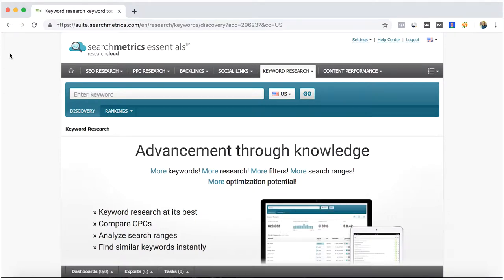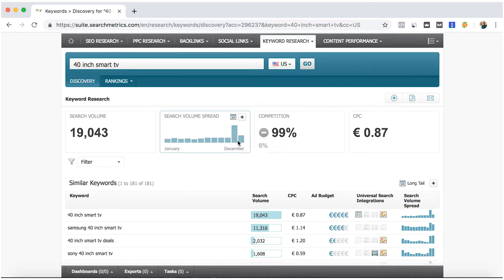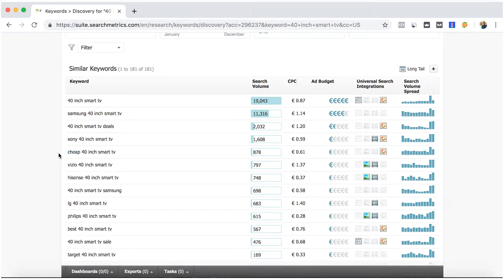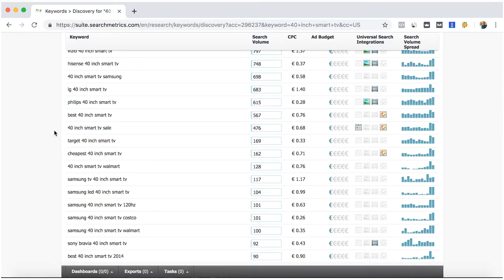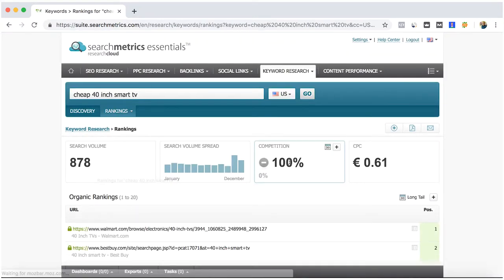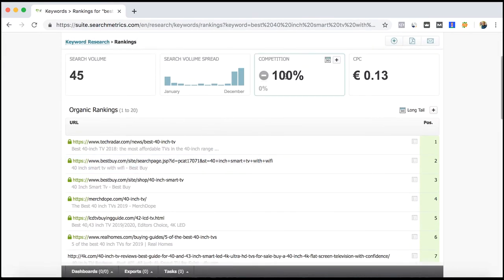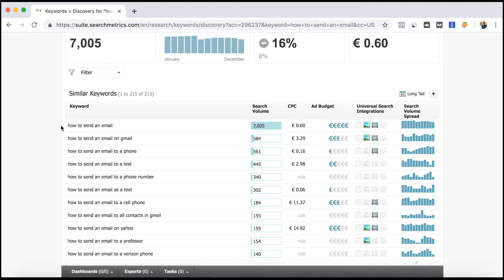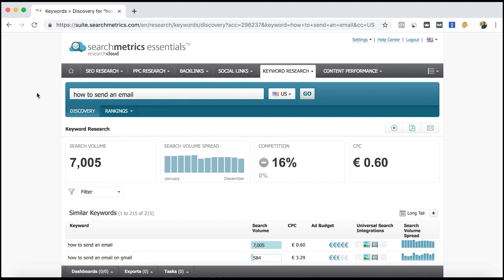⭐ How to do a keyword research with Searchmetrics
Here is the link so that you can try for free Searchmetrics Essentials

Searchmetrics allows you to conduct a keyword research to find out what could be one of the words that we should have as objectives for our SEO strategy.

Seachmetrics gives us the information of the Keywords that can be related to the ones we are trying to position in search engines, as well as those keywords will help us generate ideas to create content that is focused on that content.

Performing a keyword research gives the guide to know which are those that do have relevance in terms of search volume.

Searchmetrics marks the word competition, however in the complete list it is not observed such competition for the respective related keywords.

Other free online Keyword Research tools are Google's Keyword Planner and Ubersuggest , both allow you to perform the same keyword analysis.